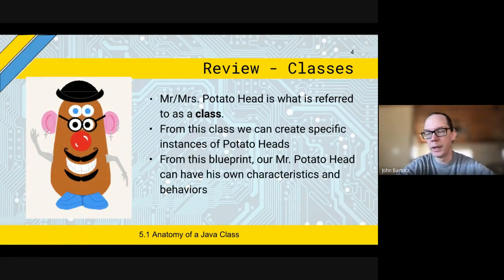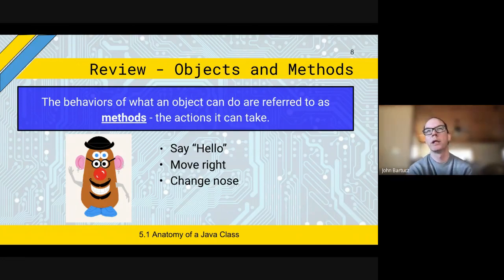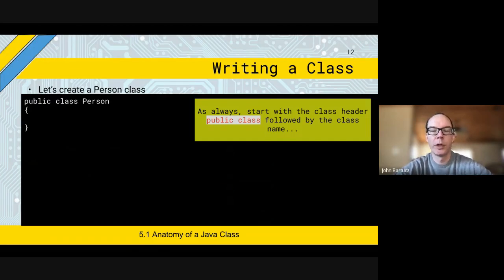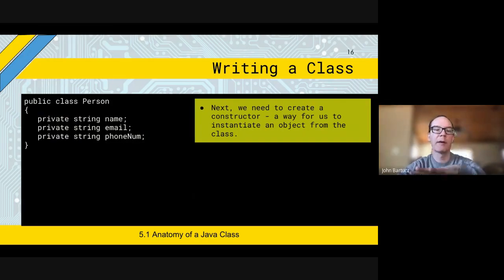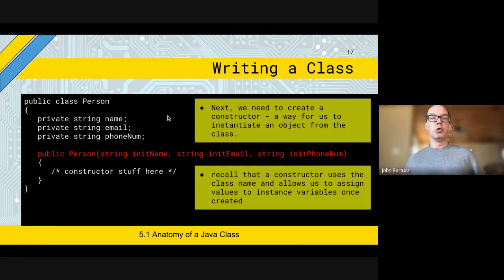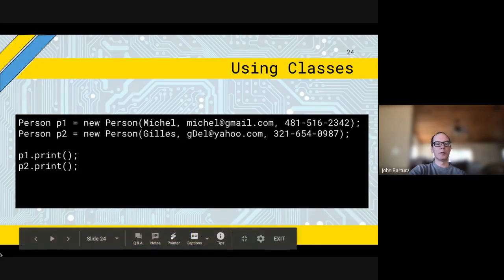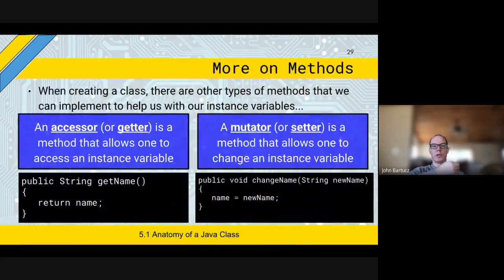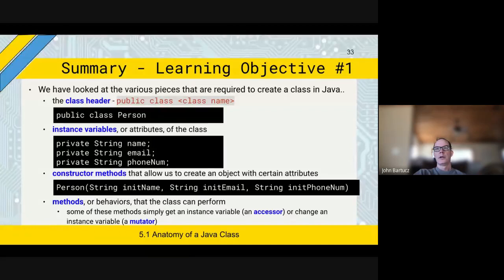5.1. Anatomy of a Java Class